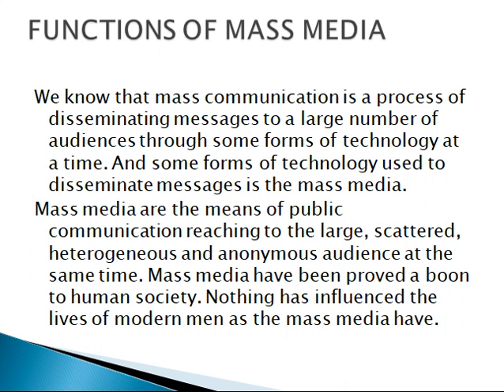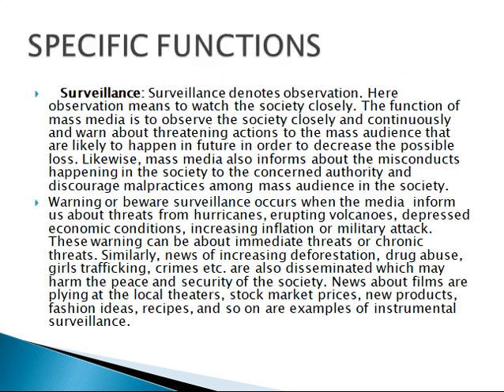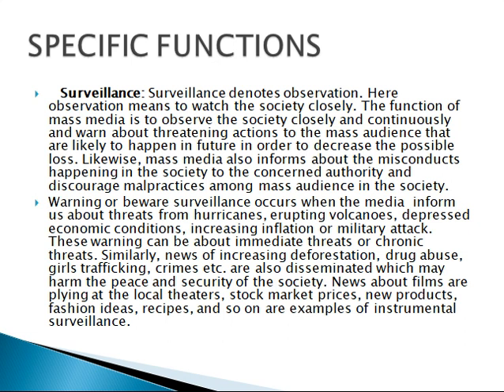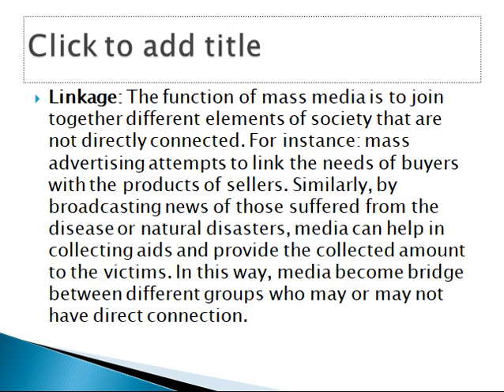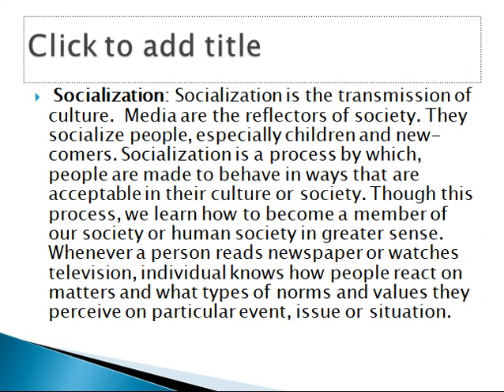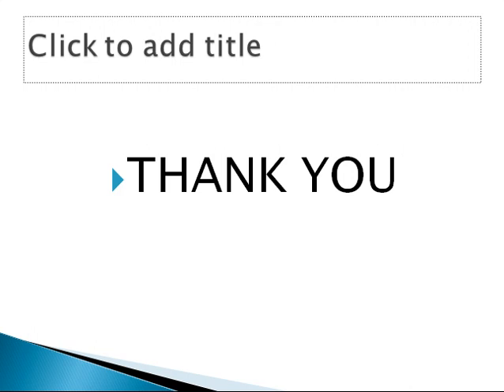Vth SEM FE,FE FOR PRINT MEDIA,MODULE2,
FUNCTIONS OF MASS MEDIA,GENERAL AND SPECIFIC.